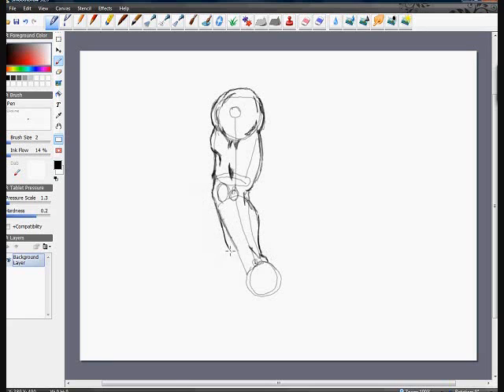HOW TO DRAW comics part1.wmv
if you find this video helpful let me know.. will be adding more videos just like this one soon.